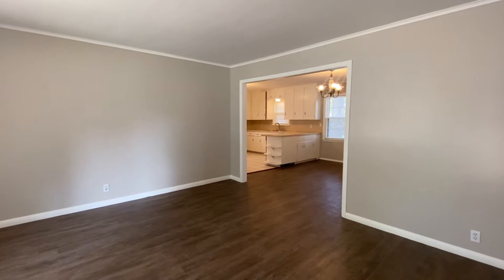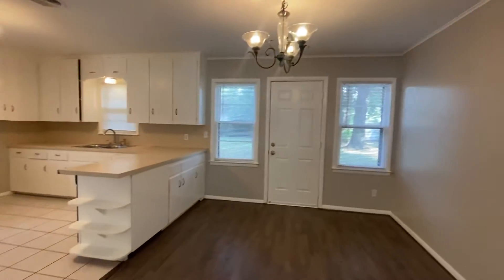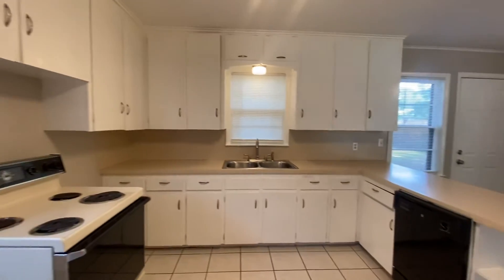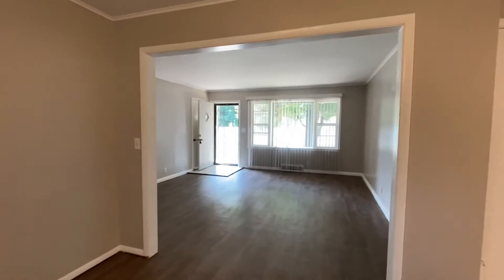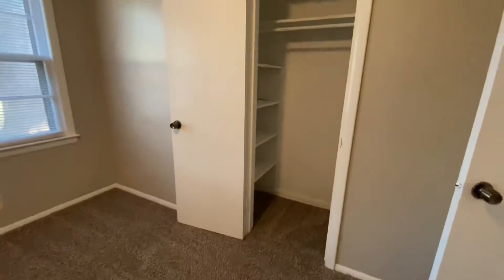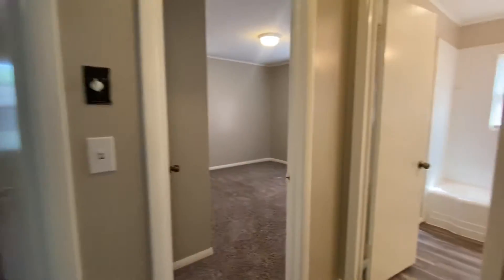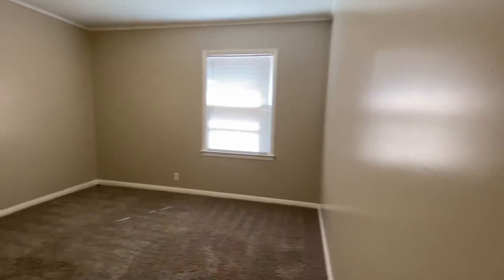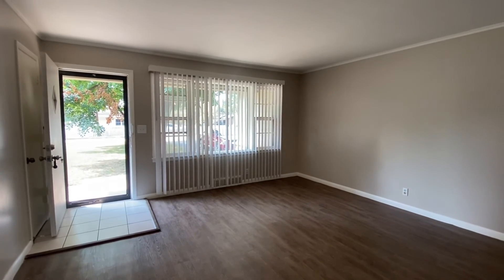2605 E 55th Place